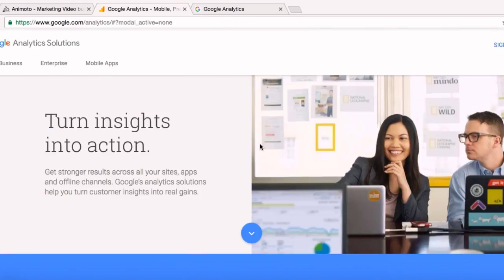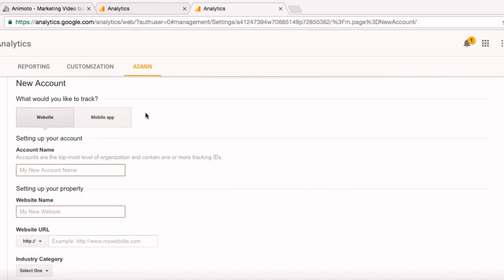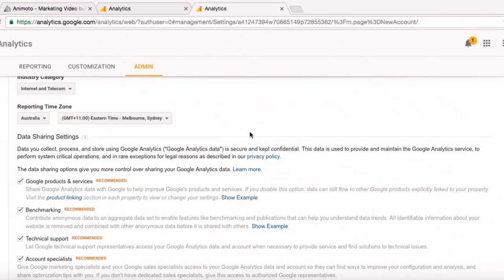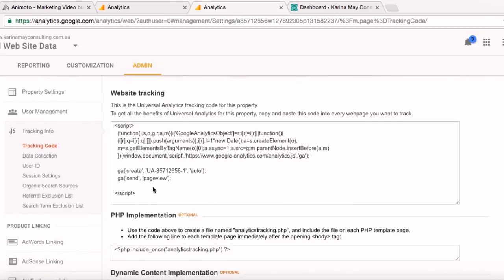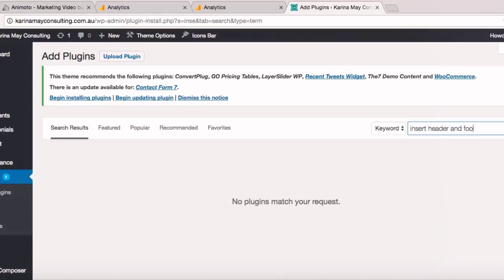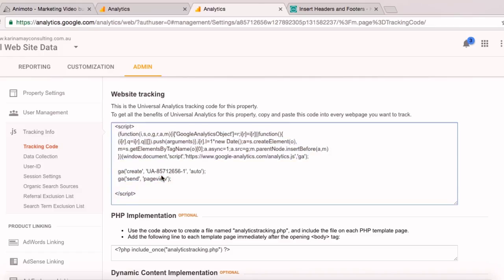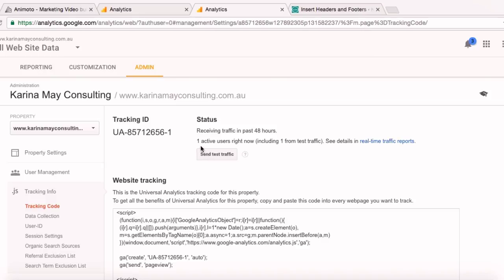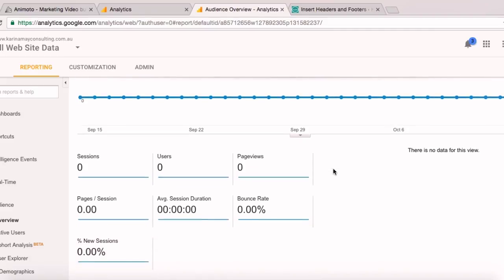Setting up Google Analytics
A tutorial on how to set up Google Analytics